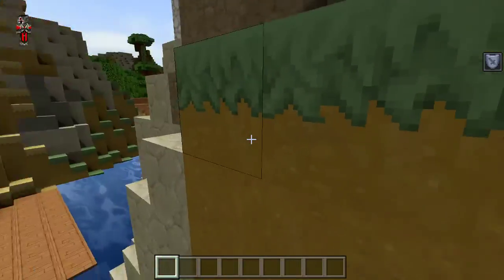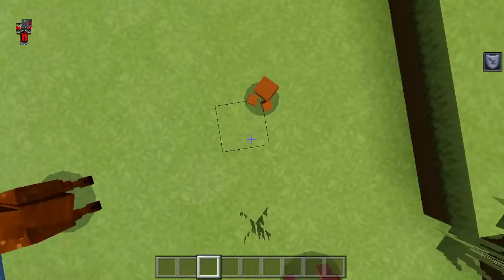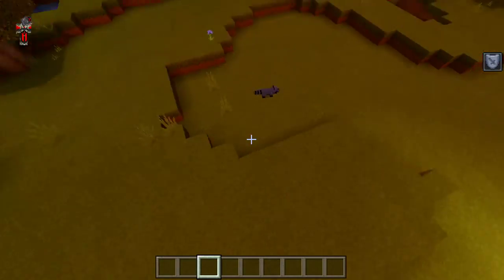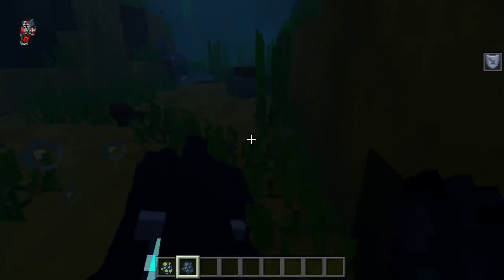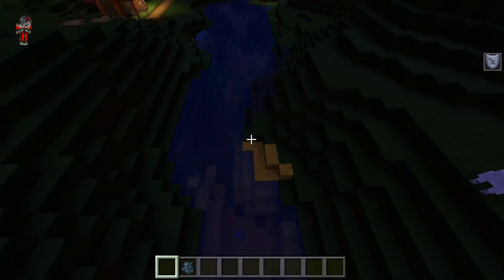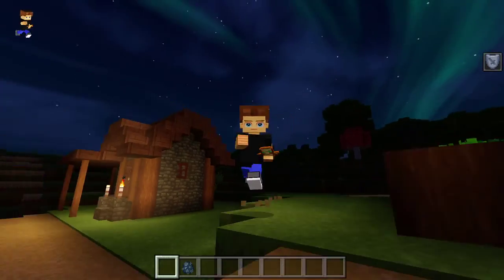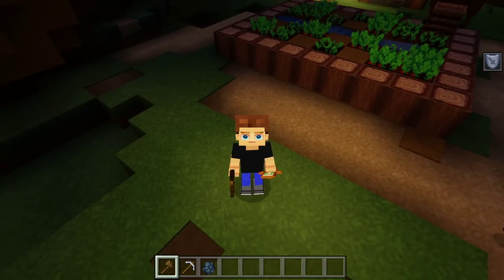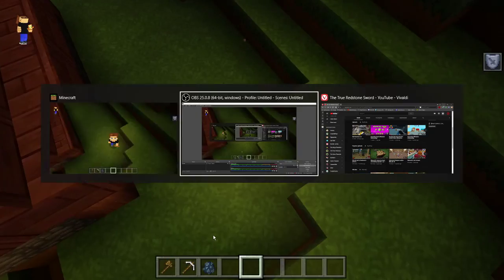HyTale In Minecraft!!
Hey everybody! Redstone King here! Today We're going to be looking at an addon I made that (mostly) remakes HyTale in Minecraft!

Suggest for Whatever Wednesday!!!

links

Social Media - None

tools